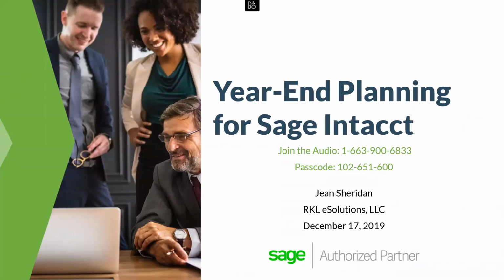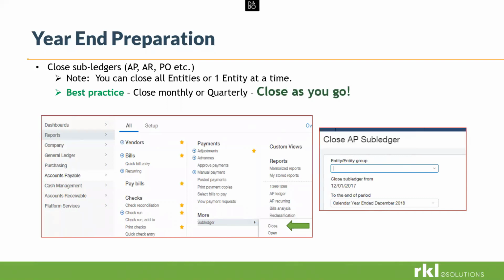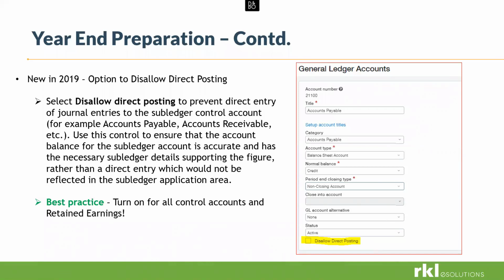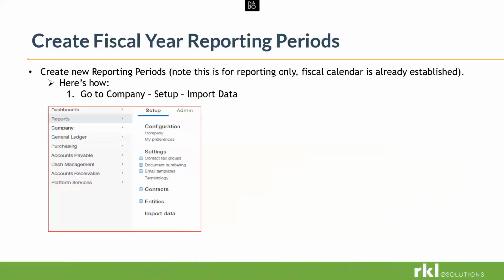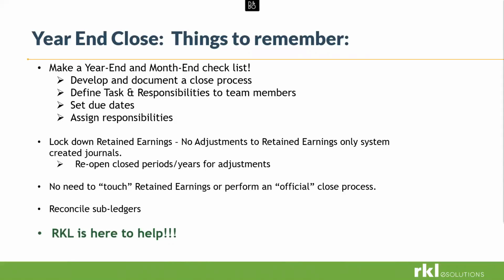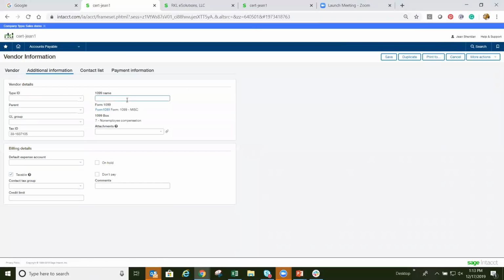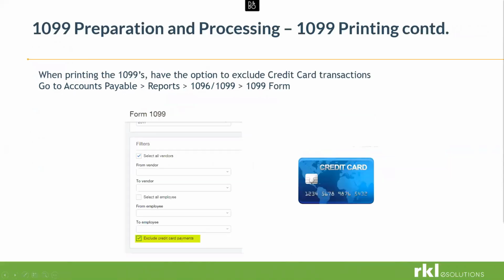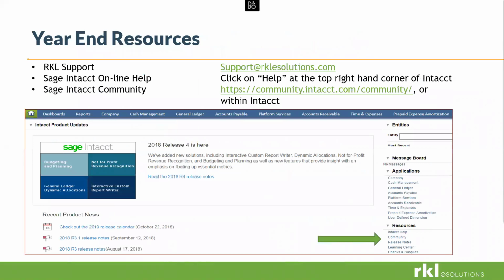Sage Intacct Year-end Processing 2019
In this webinar we cover Sage Intacct:
- Fiscal Year-End Close Process
- Create Fiscal Year Reporting Periods
- 1099 Preparation and Processing